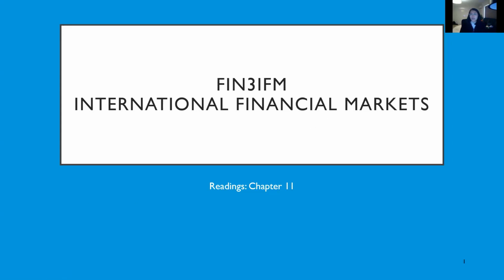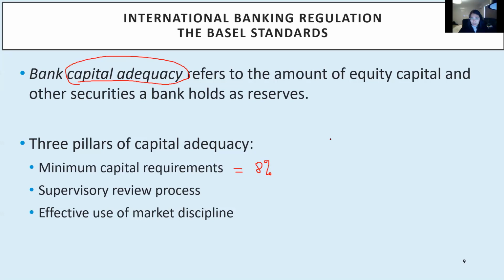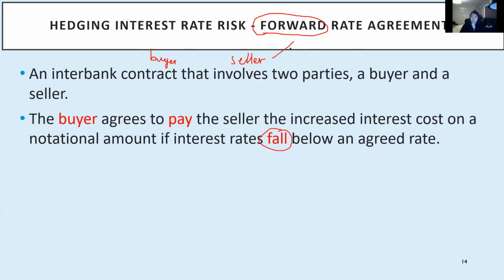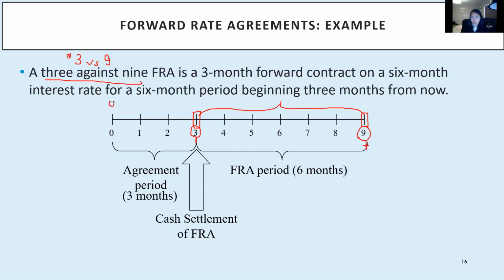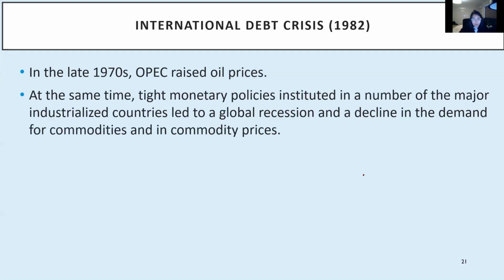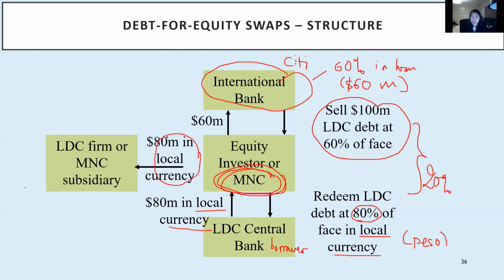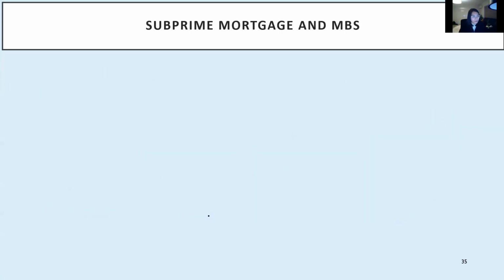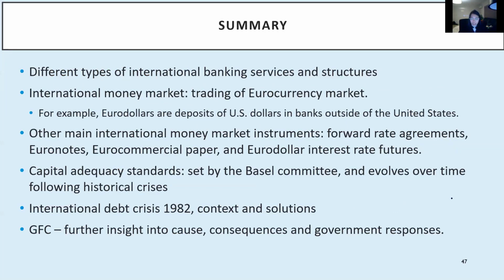Lecture 10 Wednesday May 20